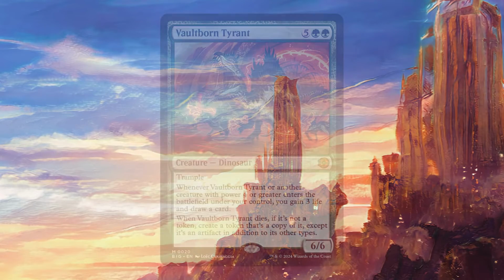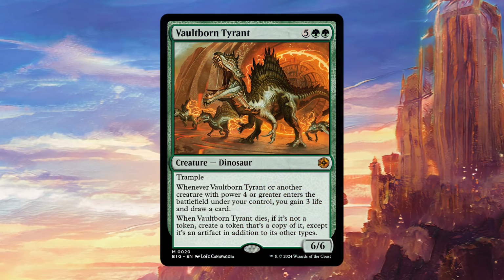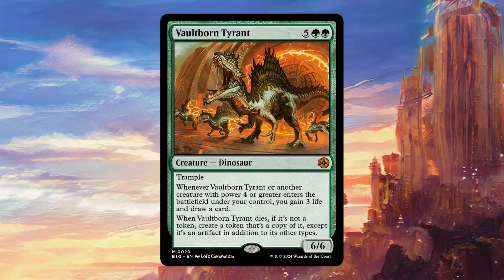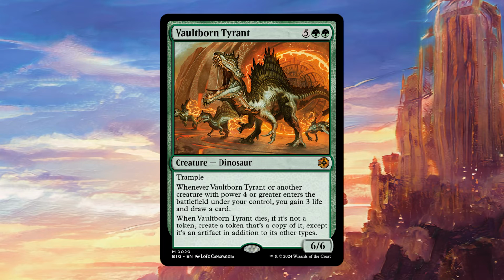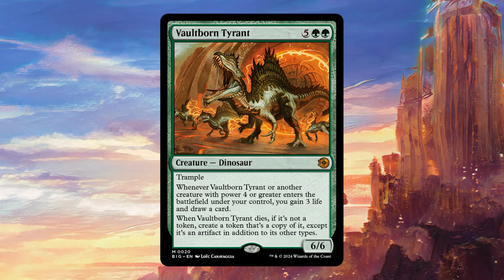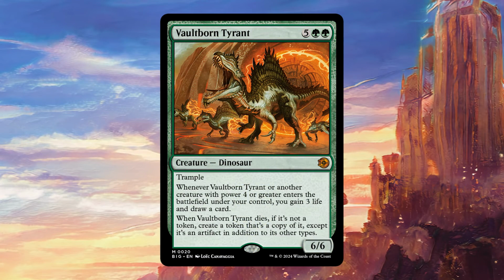Spoiler Spotlight Outlaws of Thunder Junction: Vaultborn Tyrant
Welcome to a new episode of Spoiler Spotlight on this channel where I talk about the card Vaultborn Tyrant from the upcoming Outlaws of Thunder Junction set.

Vaultborn Tyrant is an incredibly powerful new green mythic that provides value immediately and every time you cast a big creature. It also happens to be incredibly resilient!